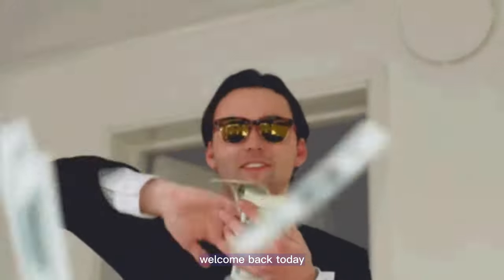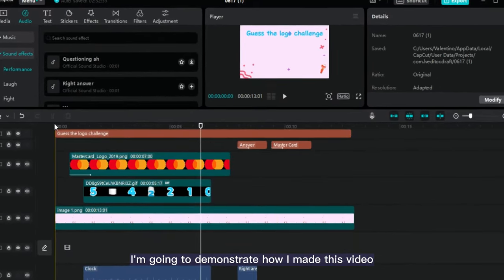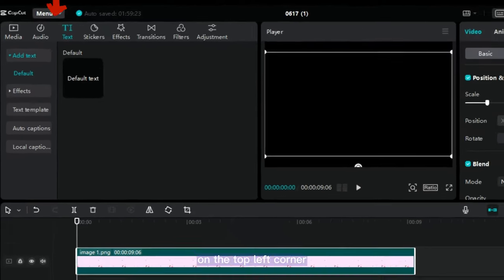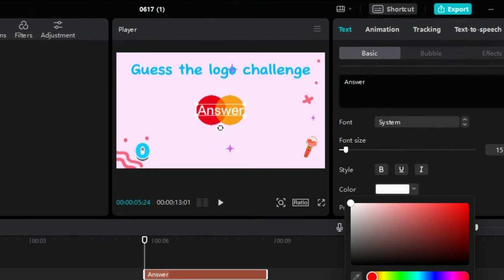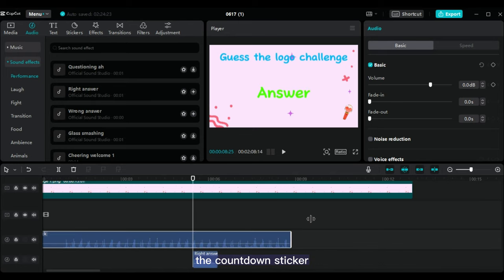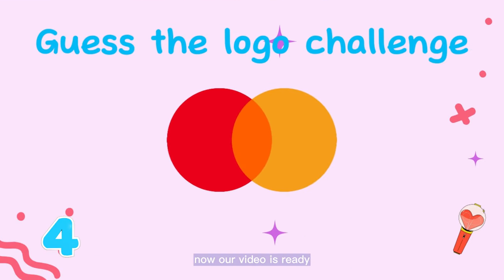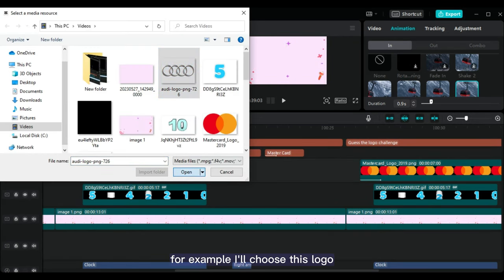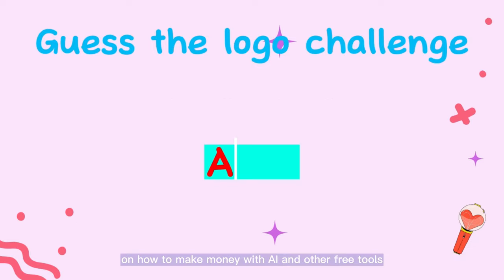How to start a Faceless Channel by creating Fun Quiz Videos with cap cut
In this video, I'll show you how to start a faceless YouTube channel without spending a dime on tools, voice-overs, or screen recording. Discover the secrets behind successful channels that have gained millions of views and impressive monthly earnings by creating engaging quiz videos.

Join me as I provide a step-by-step tutorial on creating your own captivating quiz video with zero financial investment. We'll explore the top free tools for video creation, including an amazing alternative to Canva Pro called CapCut. This free video editing software offers remarkable features to help you bring your faceless quiz channel to life.

Don't miss out on this opportunity to learn the tricks of the trade. Let's embark on this exciting journey together!